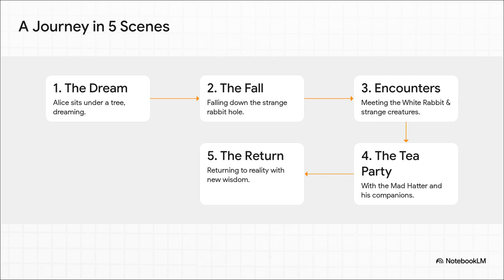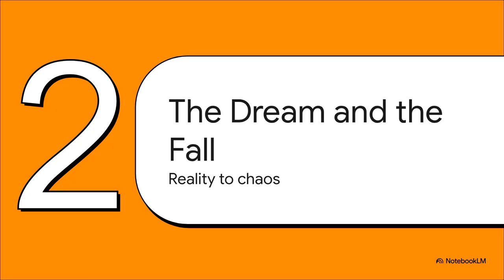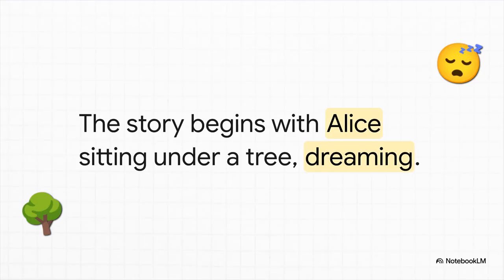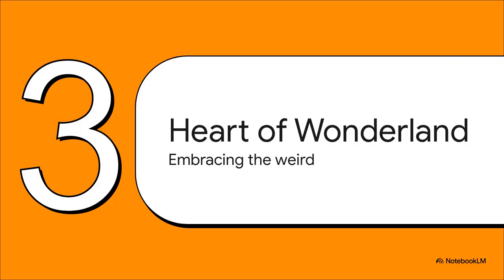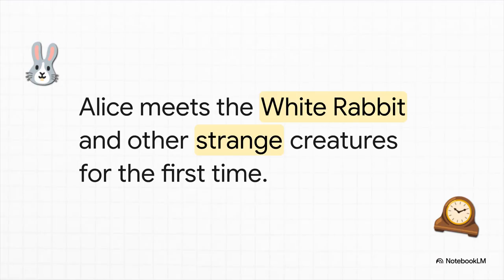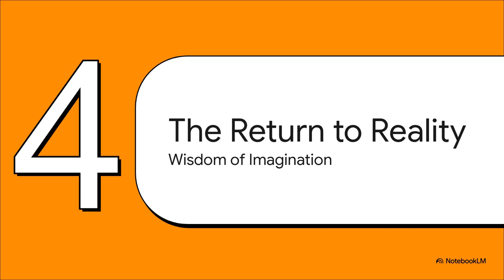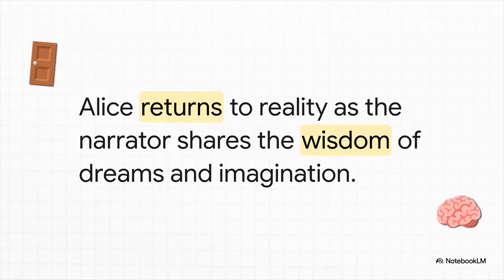١٤ أكتوبر ٢٠٢٥